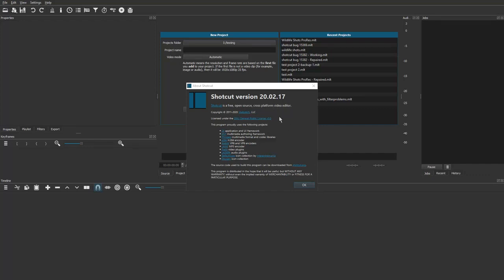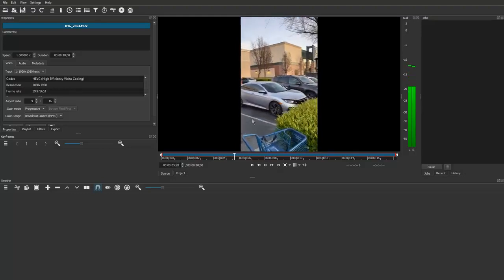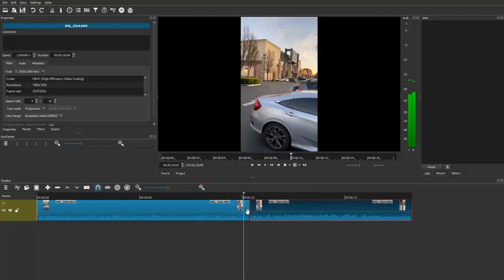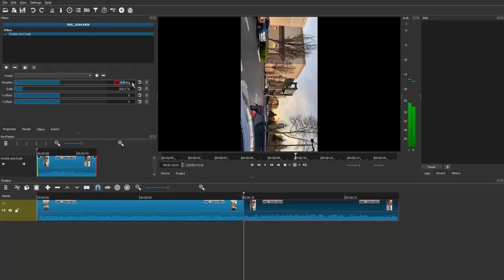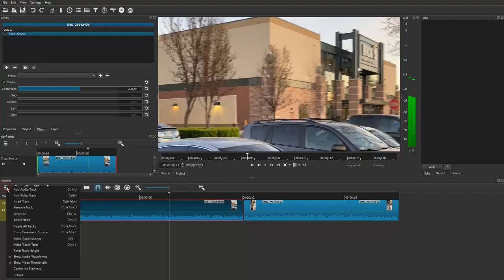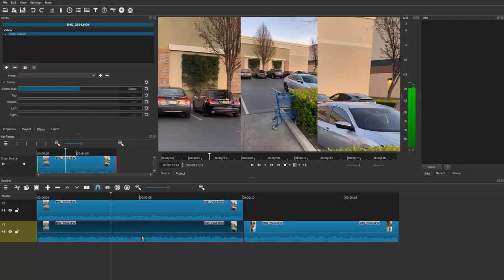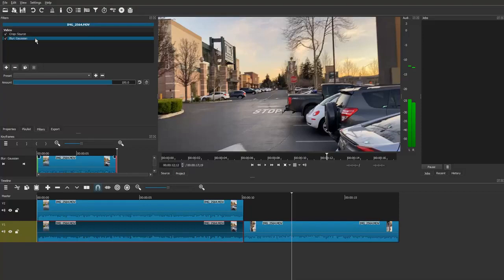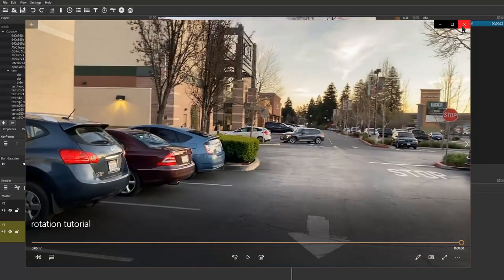How to rotate video in SHOTCUT ENGLISH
it is a Free software and easy to use. You can learn how to rotate videos in shotcut.
video editor
Free software
Thank you Shotcut.